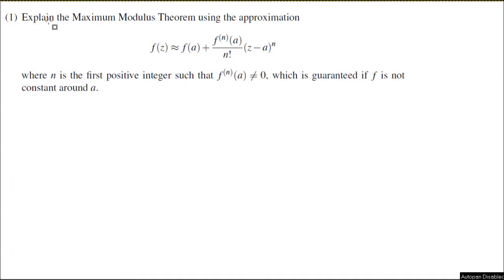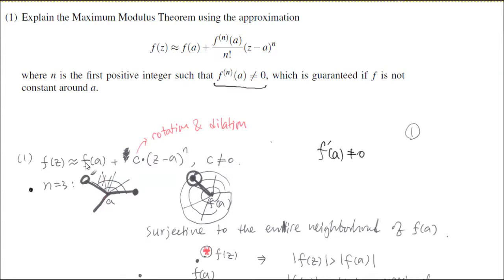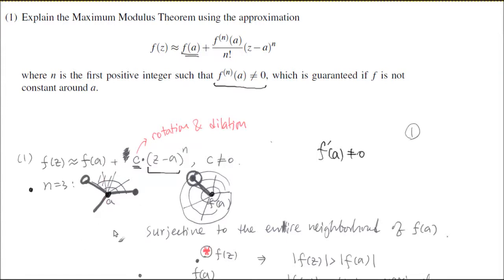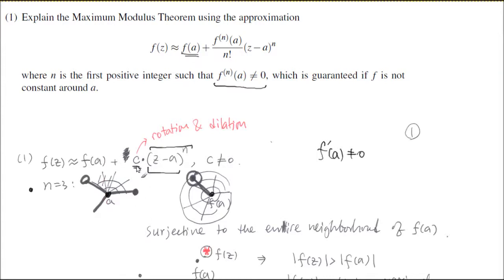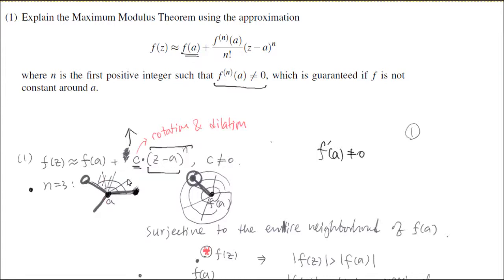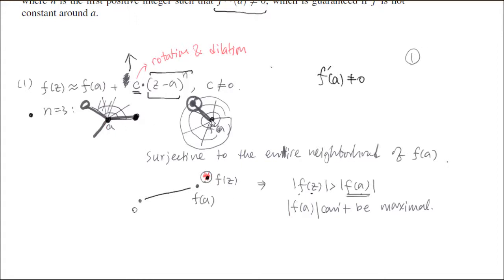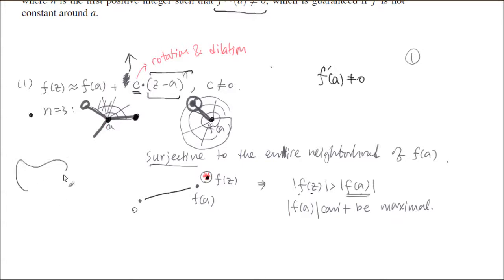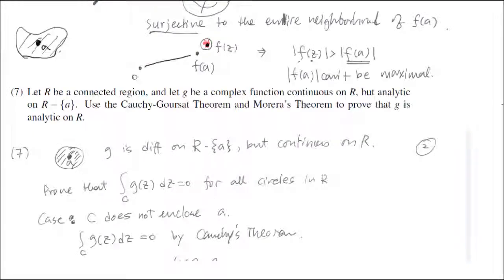Max/Min Modulus Theorem, Redo